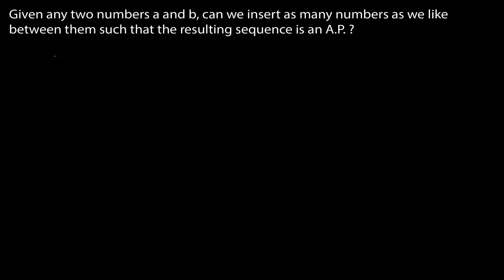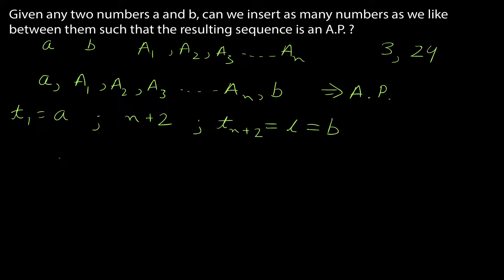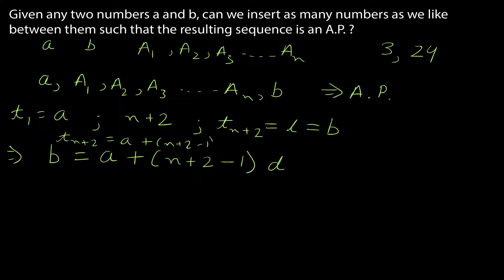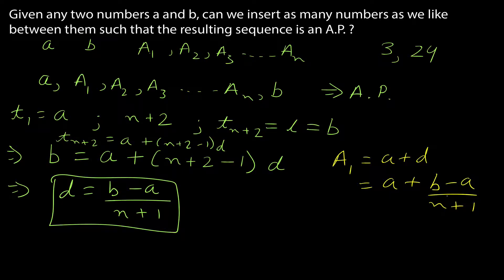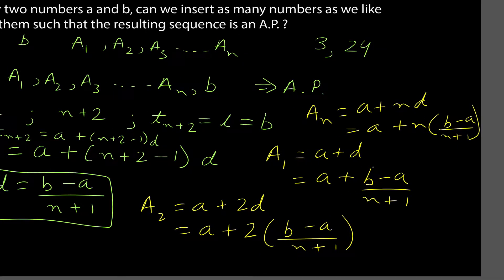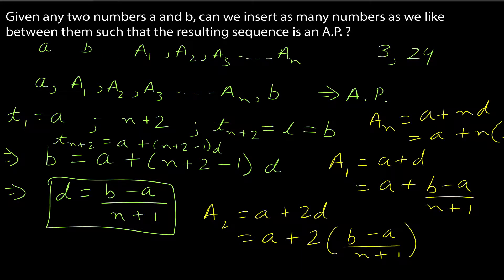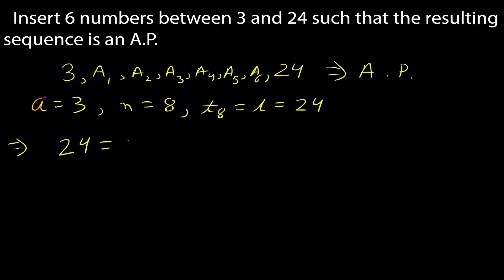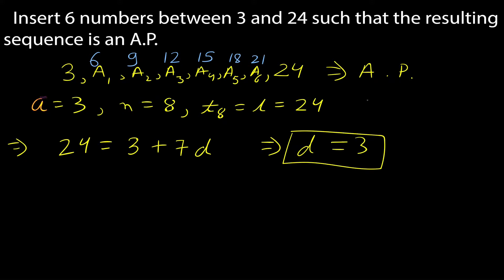Arithmetic Mean -Insert n number of terms between two given number A.P. | Class XI NCERT Mathematics